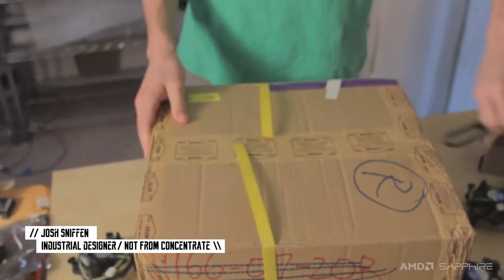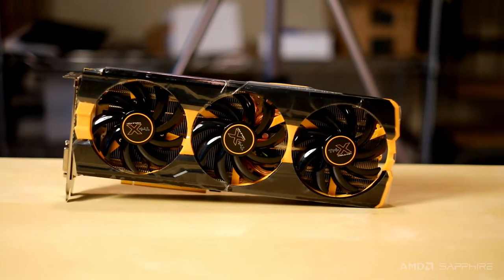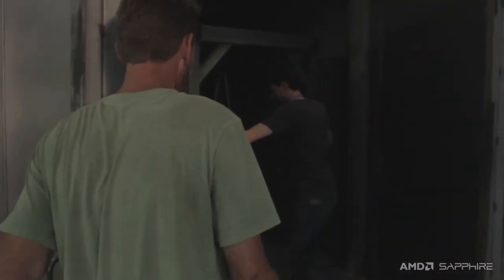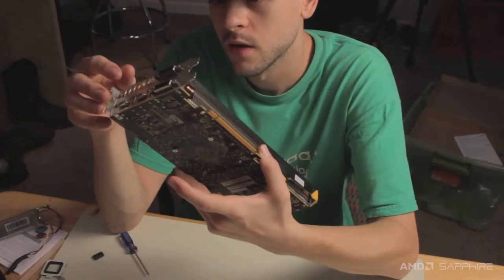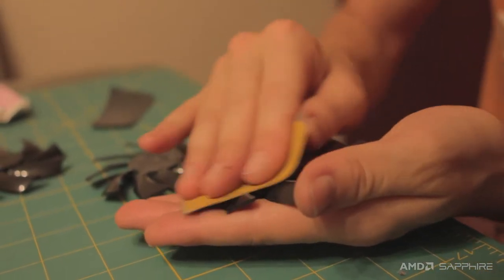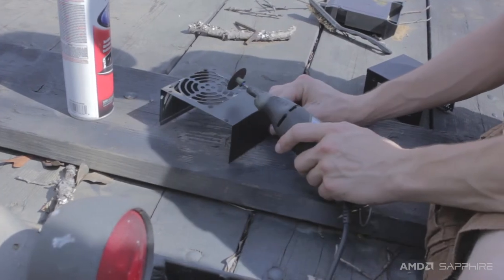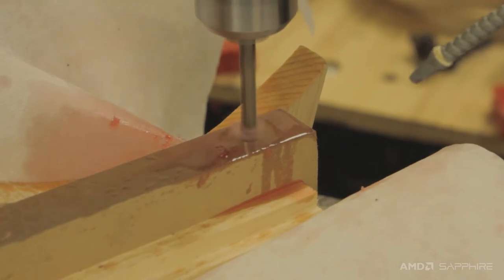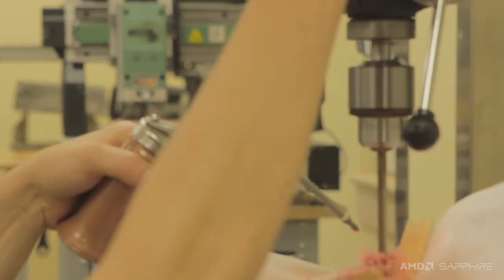NFC: Episode 3 - The Piñata and the Prototype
Josh gets in all the parts he ordered from Sapphire and AMD and he begins modding them to fit the theme of his build, but as he works problems begin popping up one after the other as his deadline looms near.